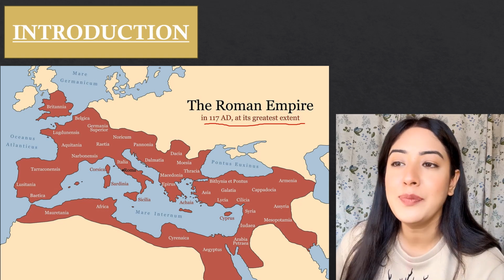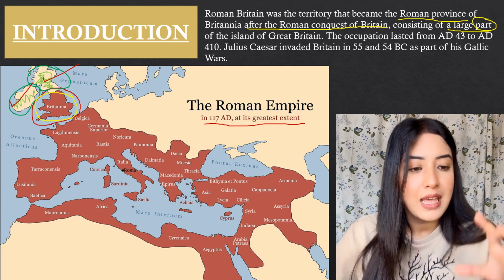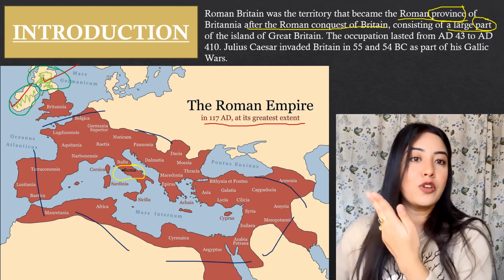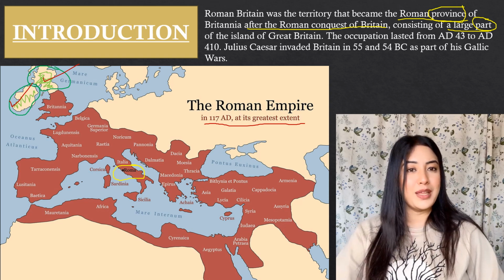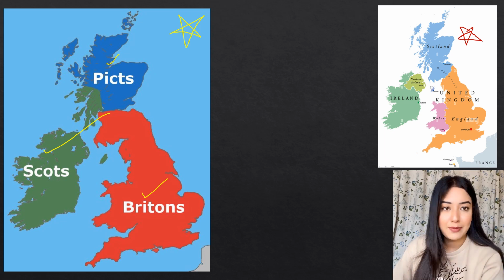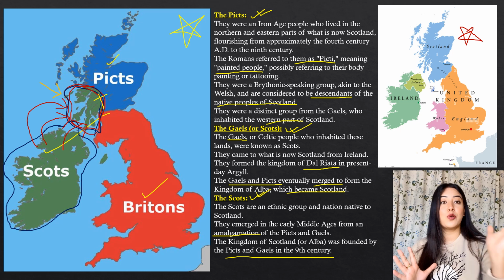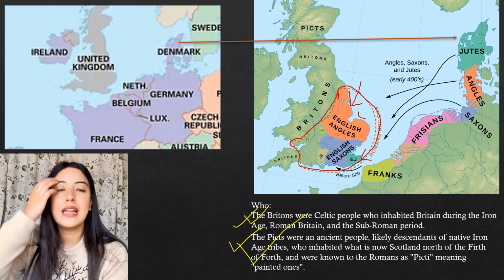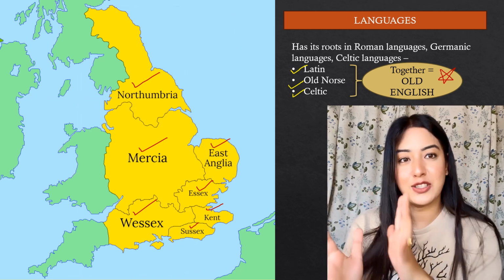ANGLO SAXON PERIOD I History of English Literature